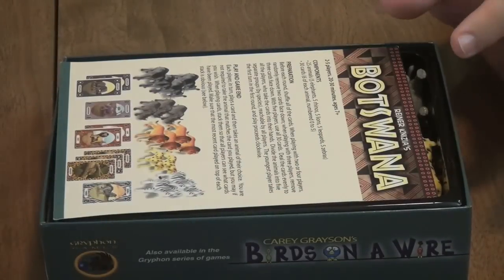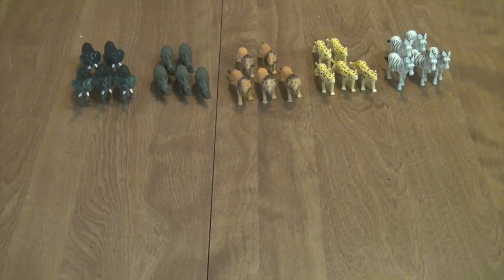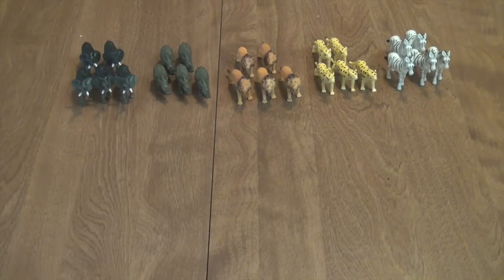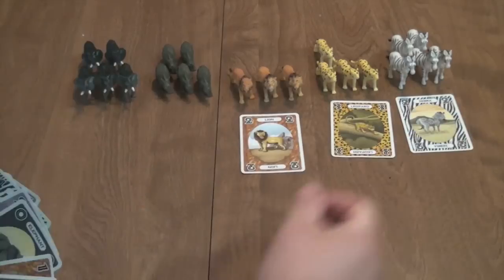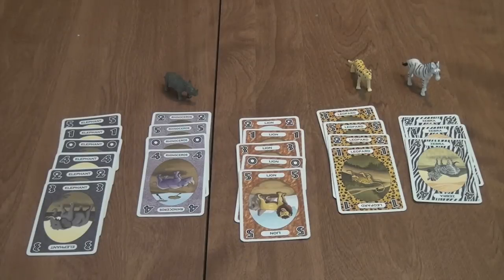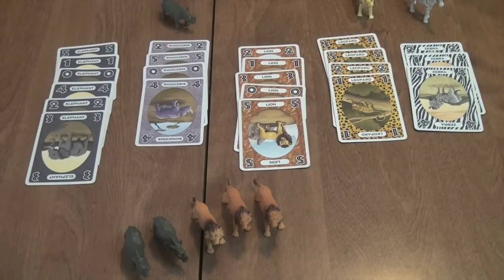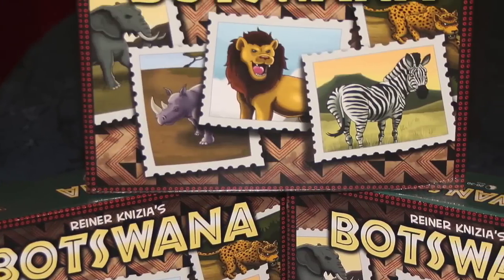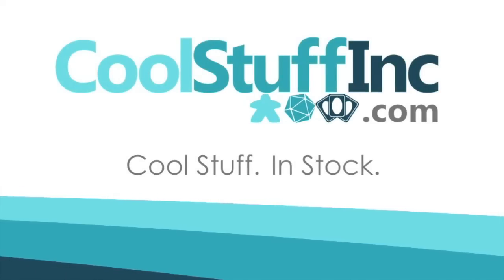Botswana Review - with Sam Healey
Sam takes a look at this Eagle-Gryphon game